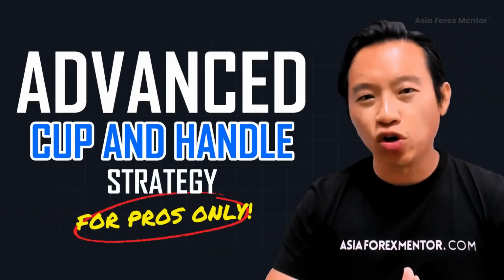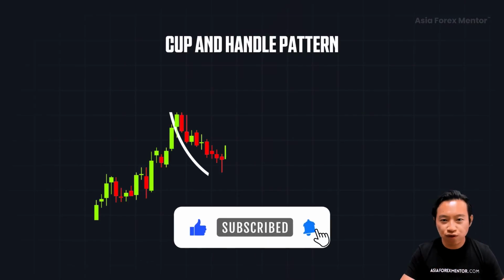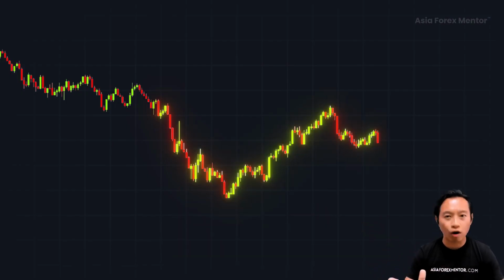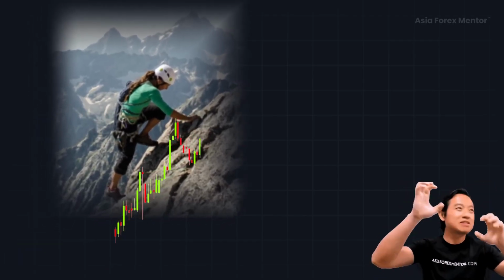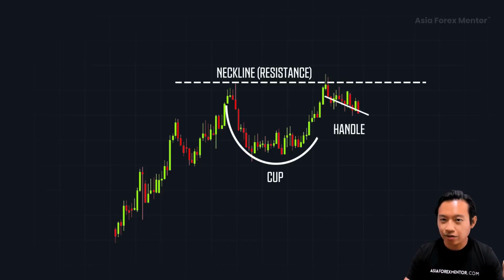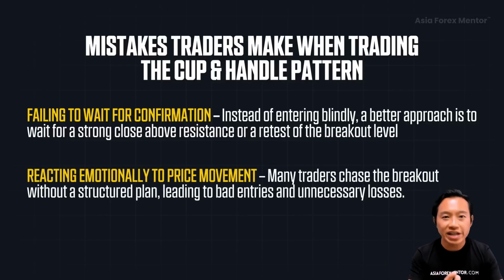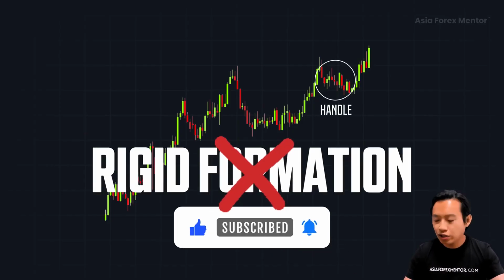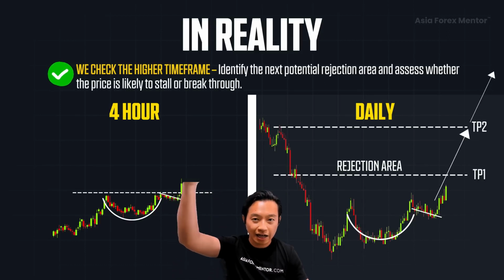ADVANCED Cup and Handle Chart Pattern Trading Strategy For Pros Only Asia Forex Mentor –trumpcoin